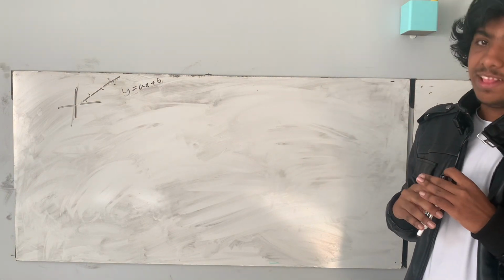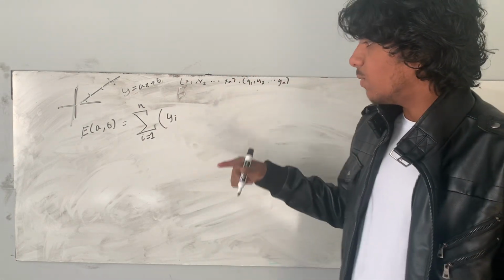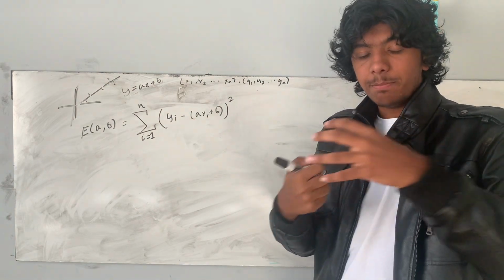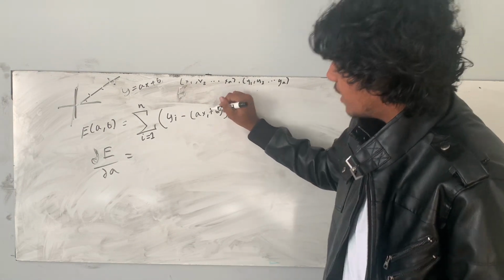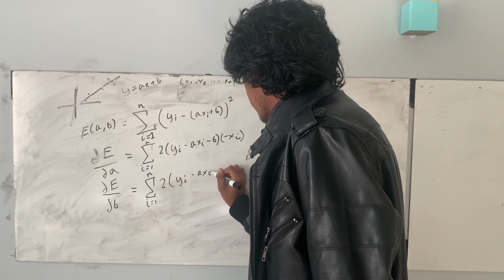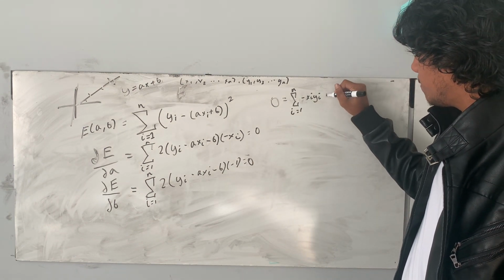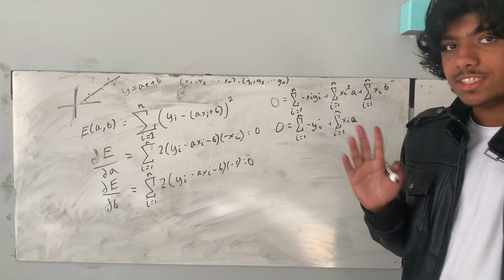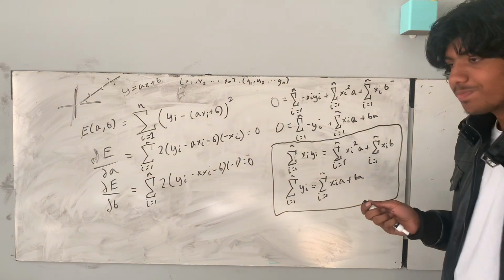How to Truely Linearize Data